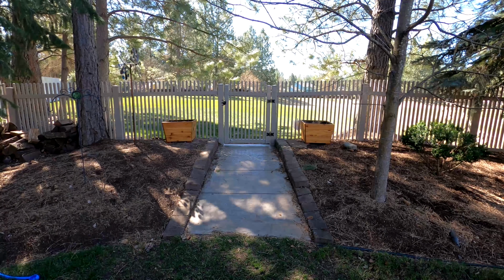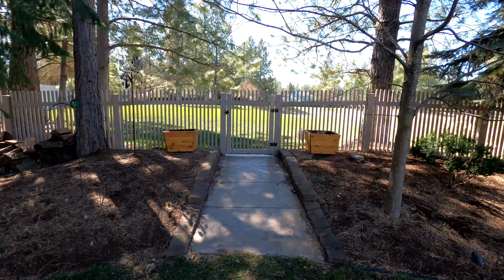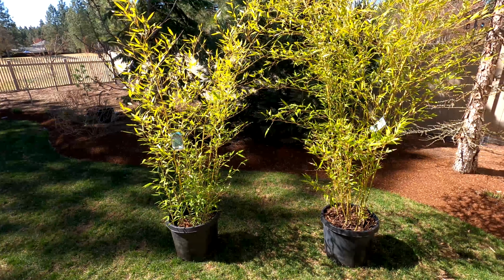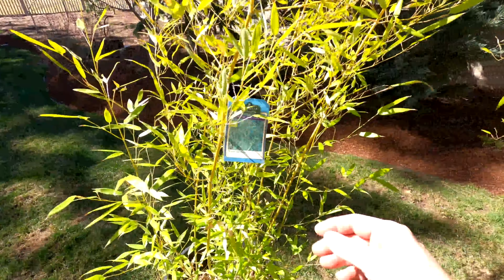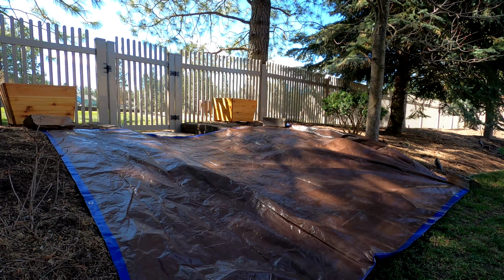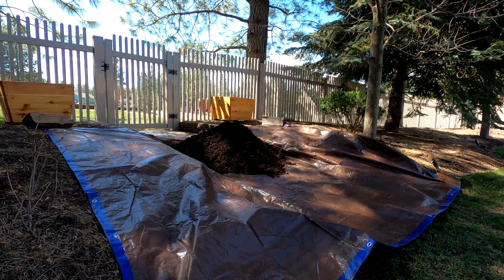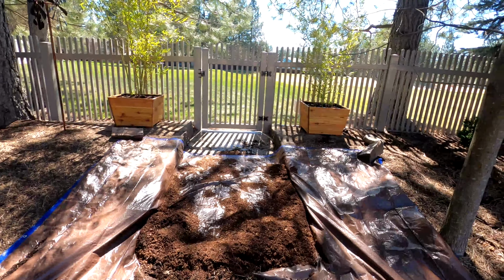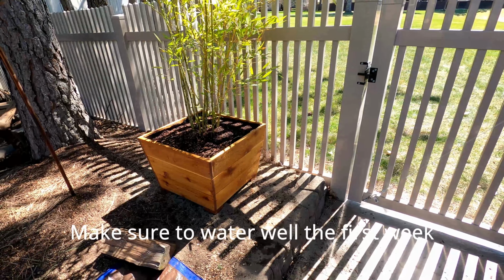How to Plant Running Bamboo in Container Pots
How I planted my running bamboo in containers.  I show what bamboo I purchased and how I made the soil.